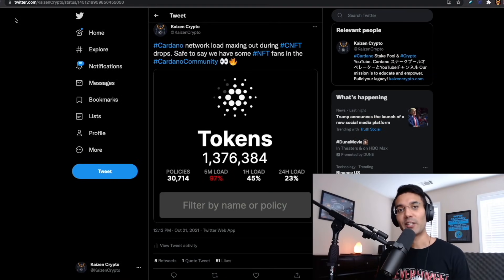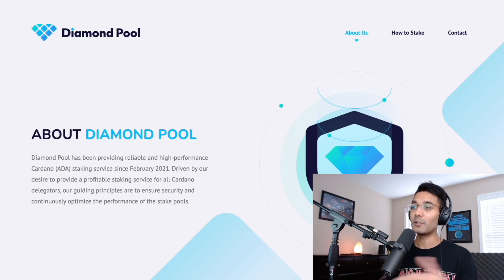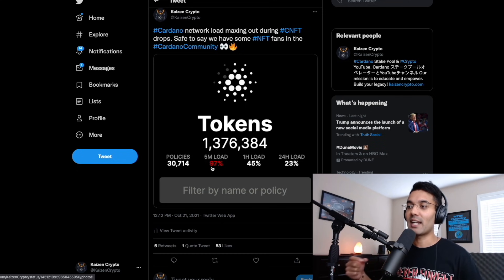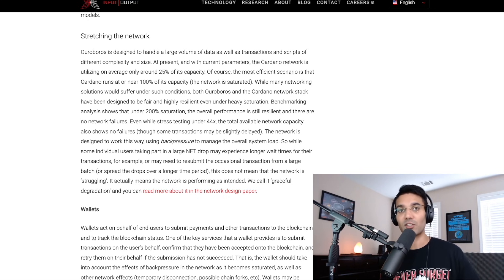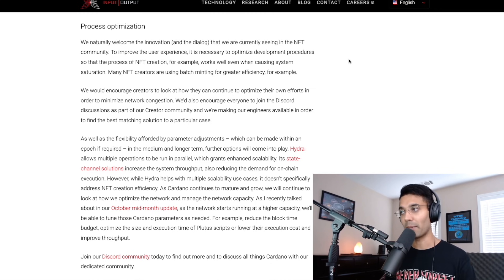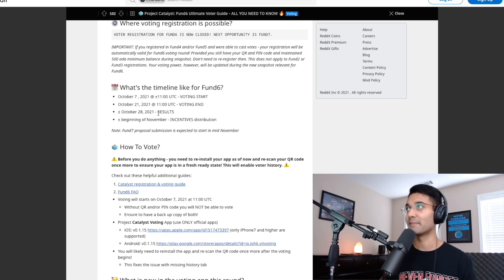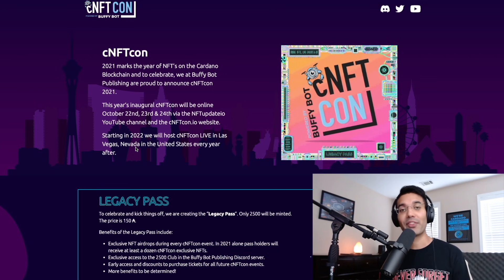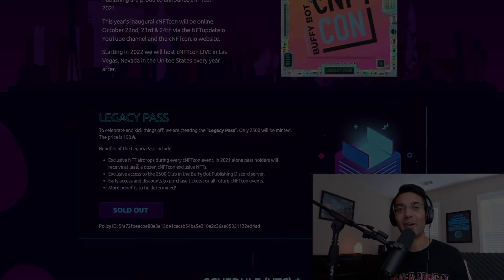Can Cardano Scale? Bondly Partnership, NFTs are Growing!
In this video, we talk about the increase in network activity on Cardano and some possible solutions to scale the network. We also discuss the recent partnership between IOHK and Bondly.

Pool ID: 065761de502a7ff8cd77e1ada105f08766988e02451d739bc5da35e4

Delegate To
[KAIZN] Pool ID:
9679eaa0fa242a9cdae4b030e714b66c0119fc9b3f7564b8f03a5316

[KRSNA] Pool ID:
163cc36624d9332f6ae7770e8df8b8bad7e71711eb6c2ed7971c99d4

[KRONO] Pool ID:
ca4d7a55367b654e7159ae78f3dbe6fd0908c3a1bb236ce231b3a266

[KOBE] Pool ID:
ab8ab9d5d17b5cd57d2cae1d242baacc7964b5f300c8d347c99093e1

[ADA]
addr1qx3zc6w7uq6mwuy0nrl9mh4nu76ly5tzn9s2vp48xllv2h9ml99h5uw3ft4f0482u075tq7vqvf6cr27v4g6wxt6r4cq05c6uk